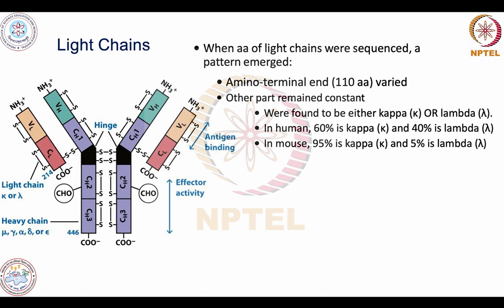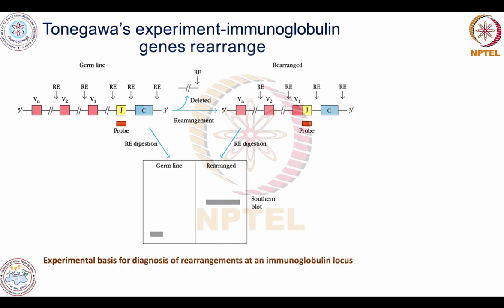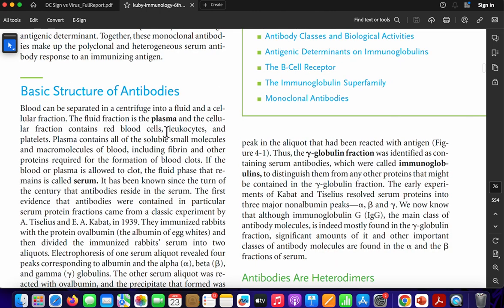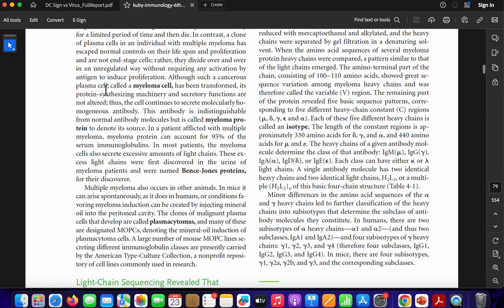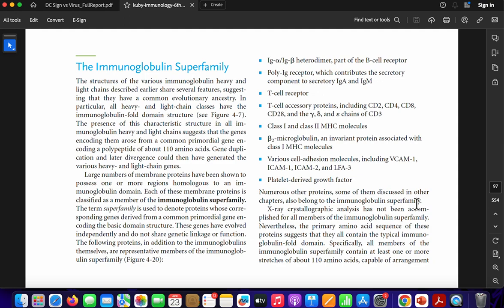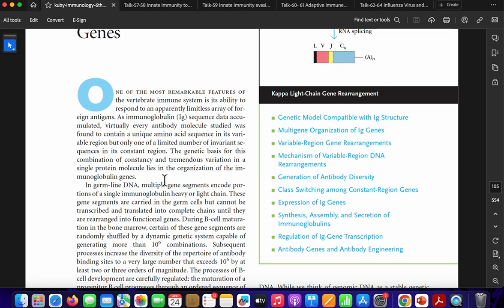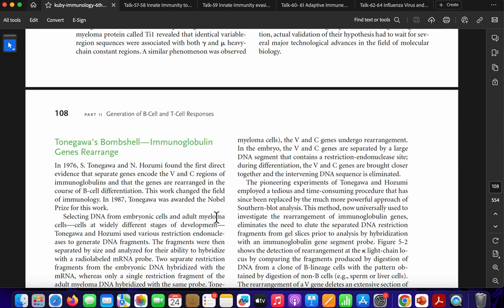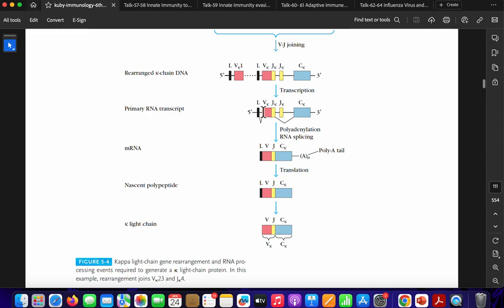Week8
Week 8